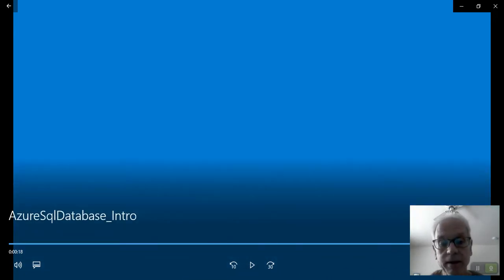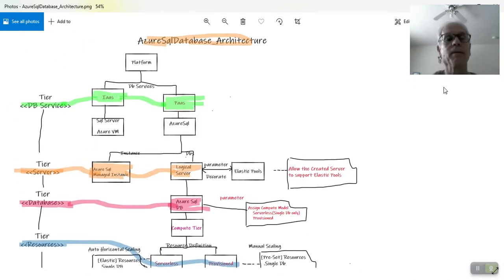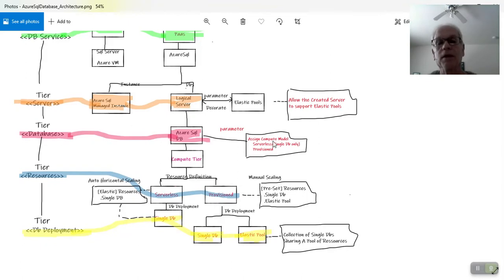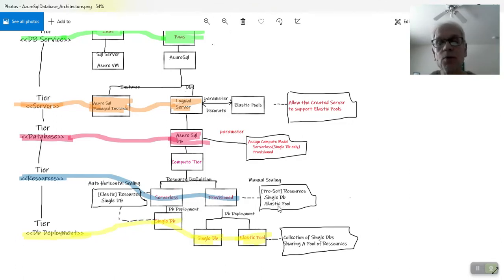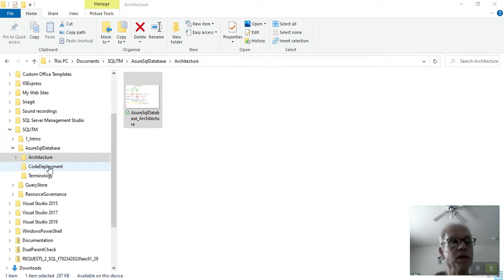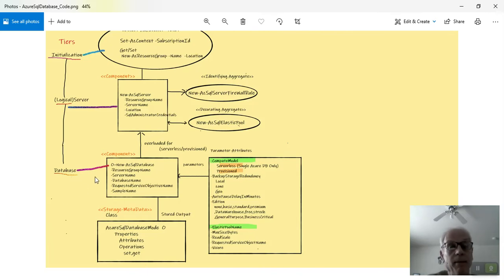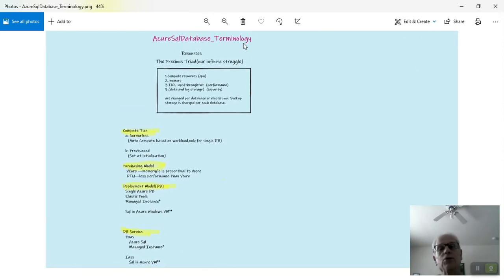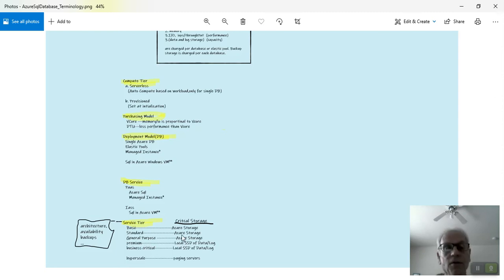AzureSqlDatabase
Describe what AzureSqlDatabase is and how to create them